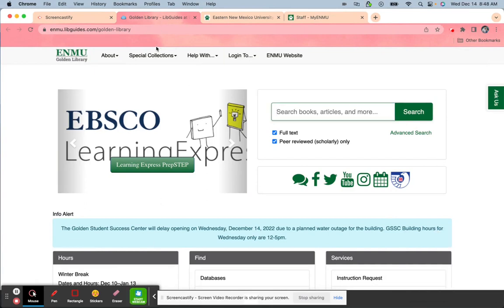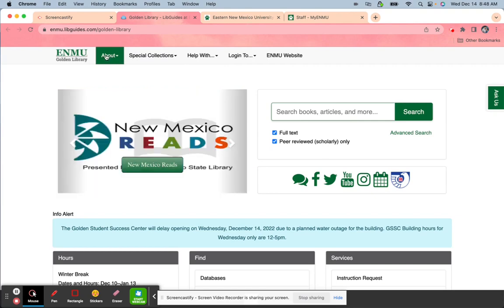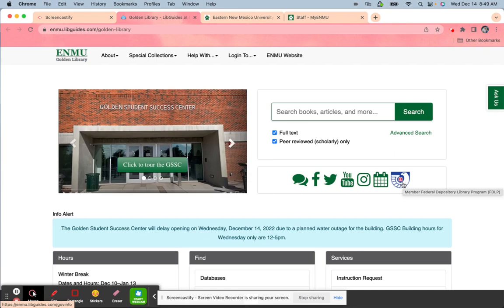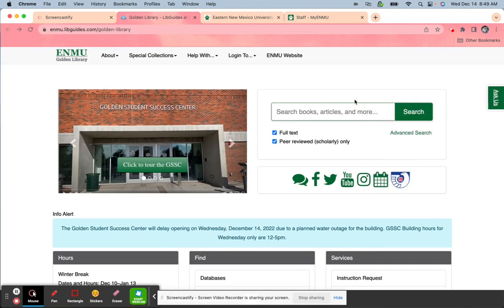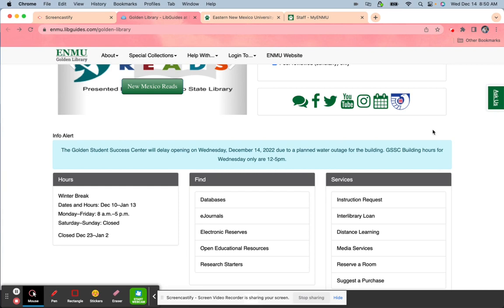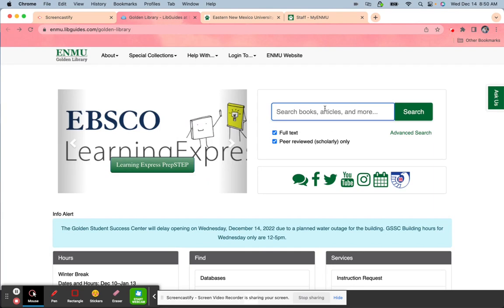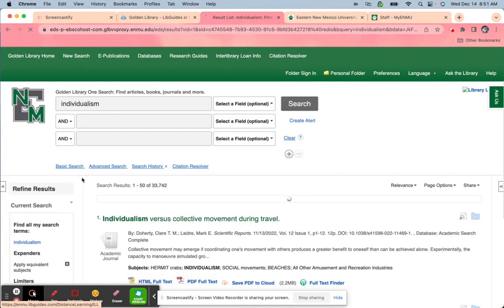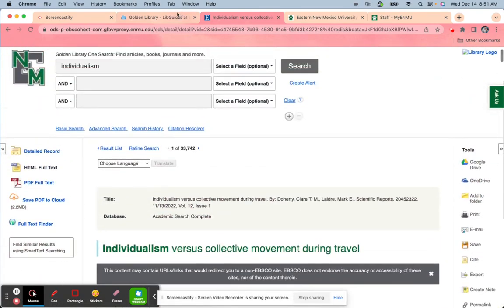Golden Library Website Introduction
This video demonstrates how to navigate the Golden Library page and shows off some website features.